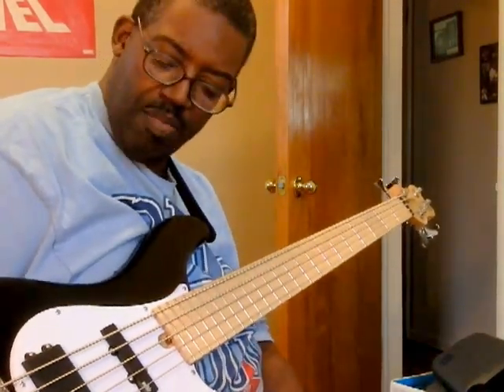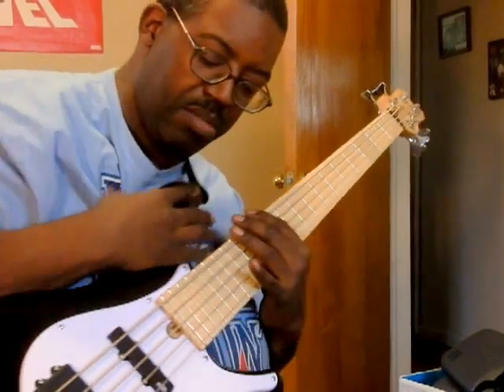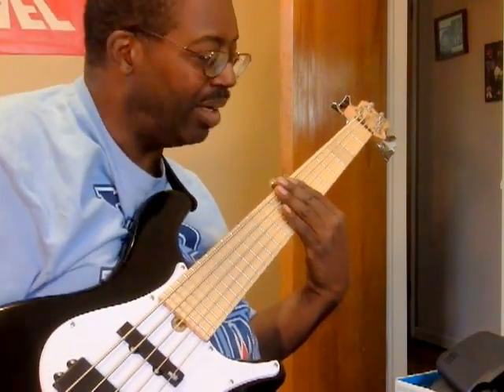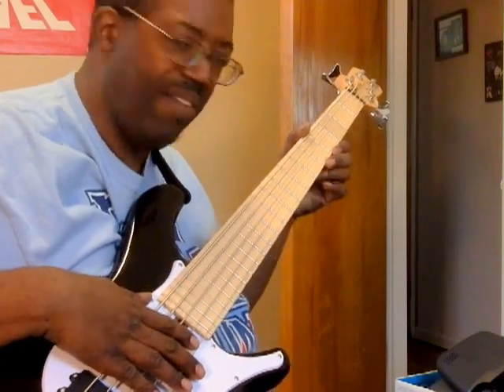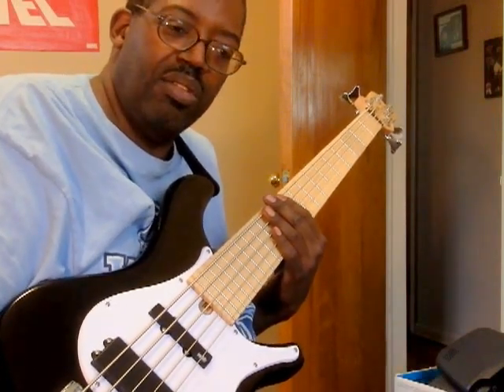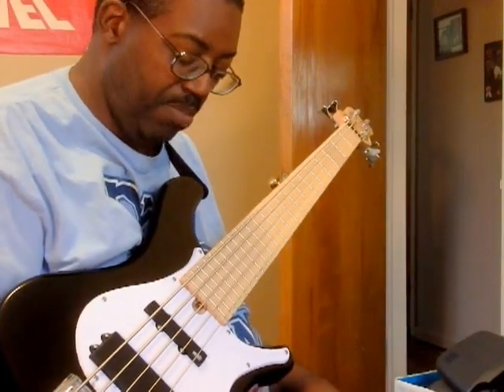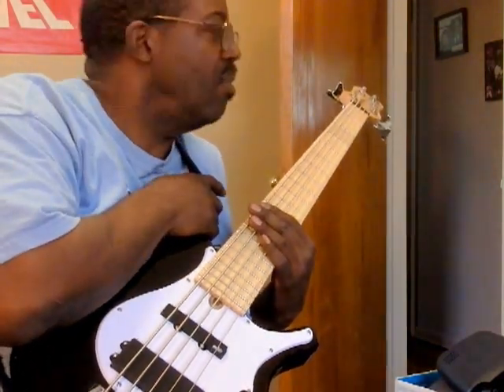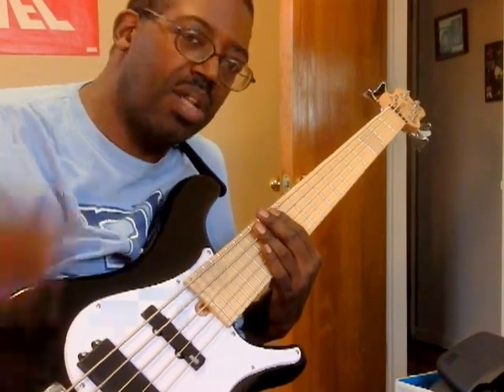The Brubaker "BRUTE" Bass - maxproud channel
Nice. Nice wide neck. Nice sound. Nice style. Just. , nice! $650.-$750.